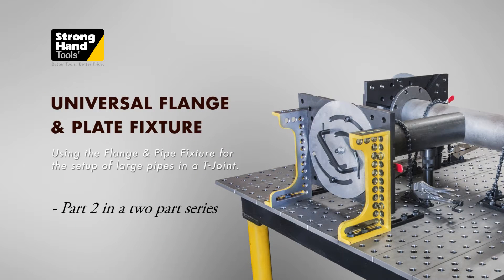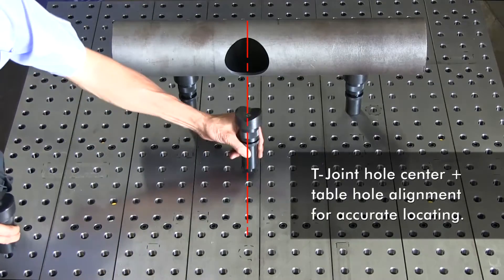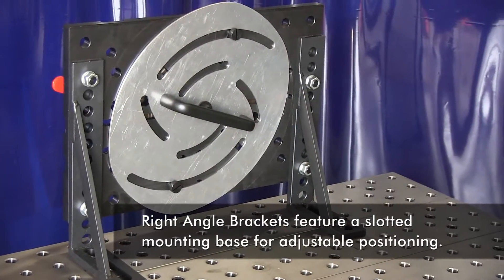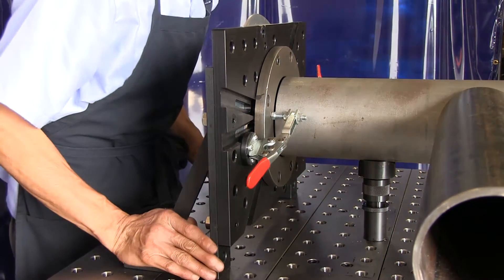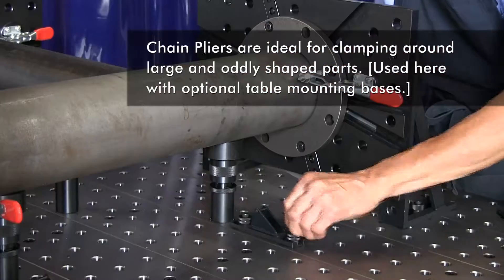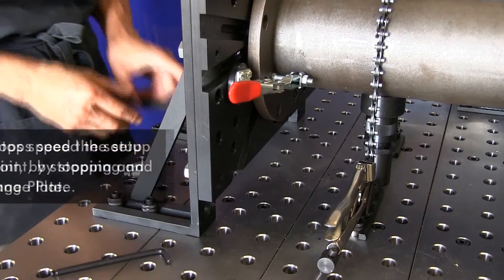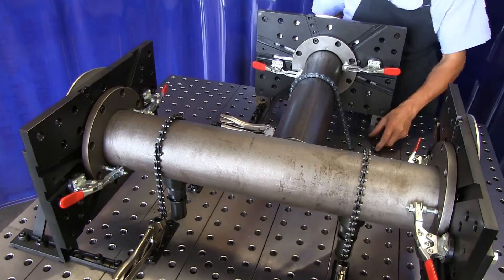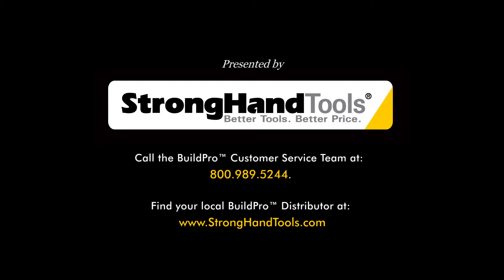Universal Flange and Pipe Fixture holds standard ASME / ANSI / DIN Flanges.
We'll show you step-by-step how to accurately locate and clamp flanges on the Universal Flange and Pipe Fixture. Part two of two-Part series.